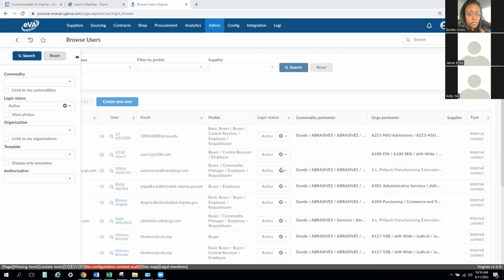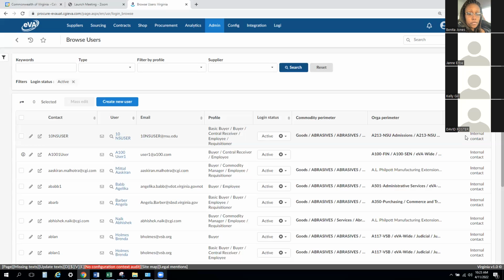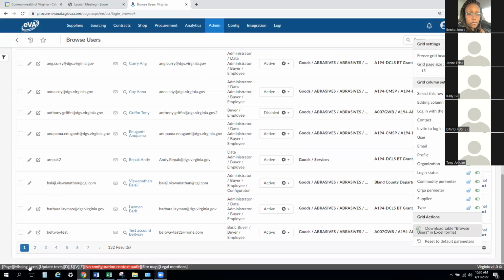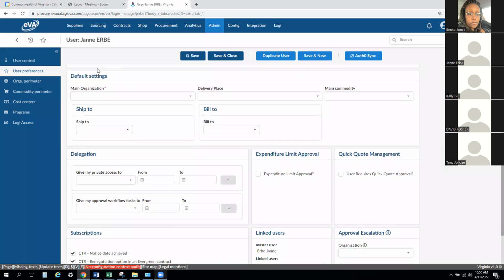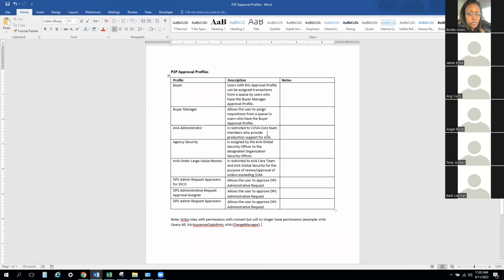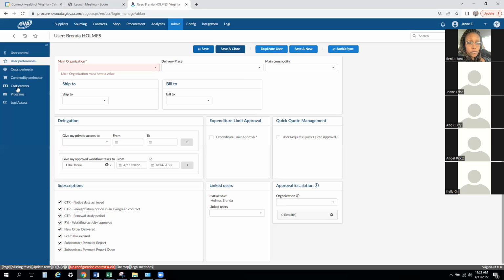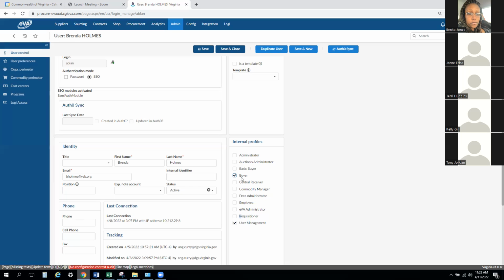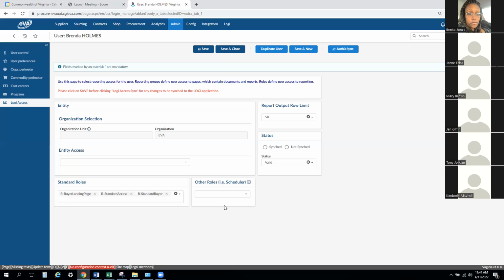User Management April 11, 2022